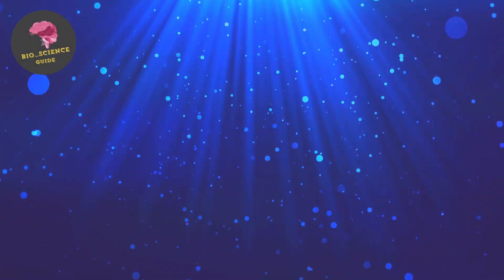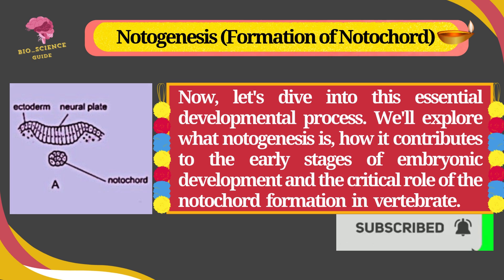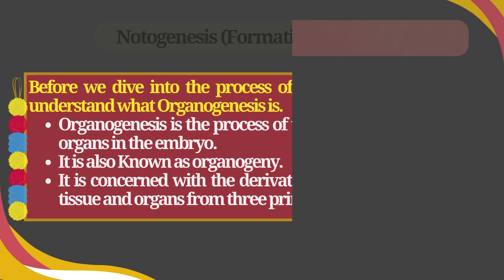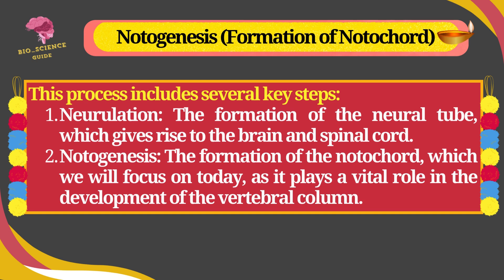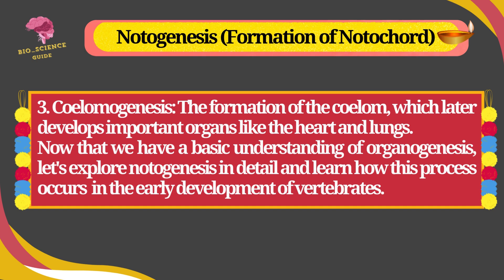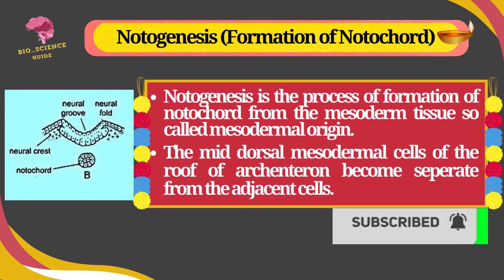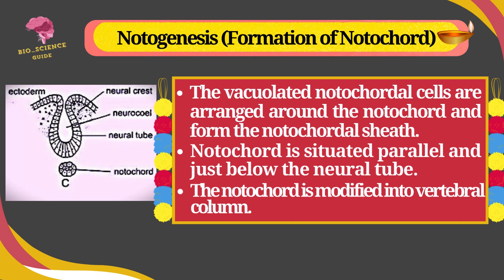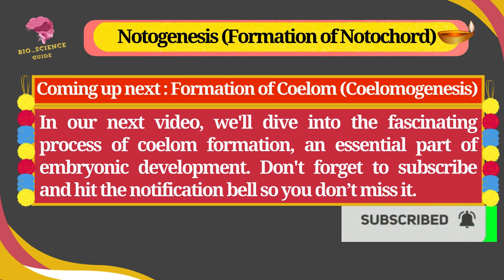Notogenesis Explained: Formation of the Notochord🌬️||Essential Step in Embryonic Development📚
In this video, we dive into the process of Notogenesis, explaining how the notochord forms during embryonic development. The notochord plays a vital role in the formation of the neural tube and is a crucial structure in the early stages of vertebrate development. Learn about the stages of notochord formation and its role in future embryonic development. Perfect for biology students and enthusiasts seeking to understand the foundations of life.

Topics:
• Notogenesis and its stages
• Notochord’s role in embryonic development
• Embryonic induction processes
• Developmental biology

Your support helps me create more content just like this!

Let's make biology fun and easy together.